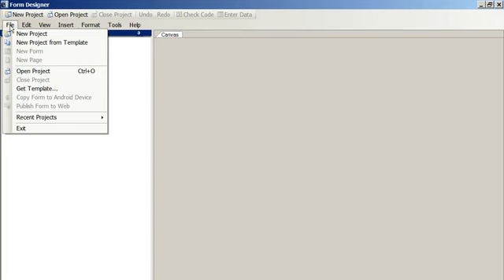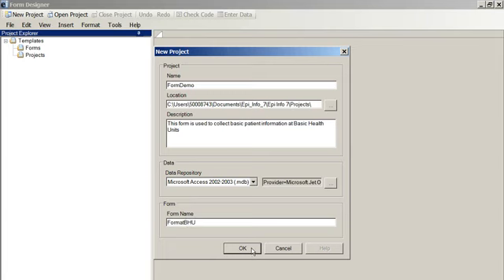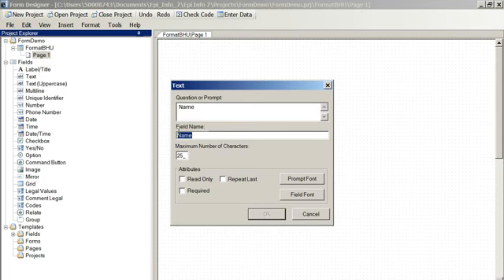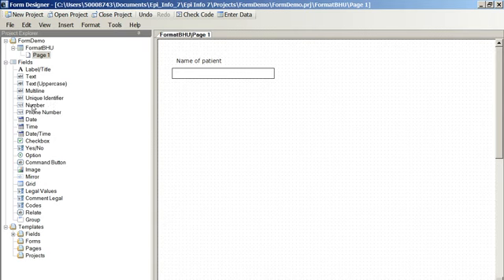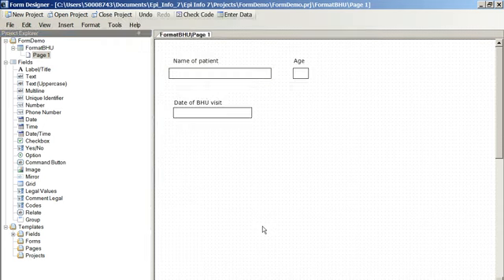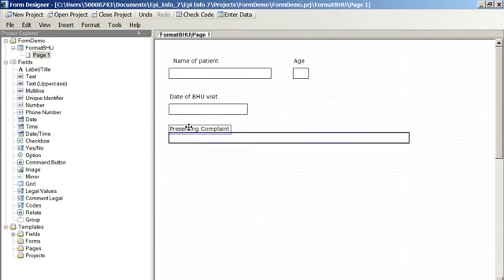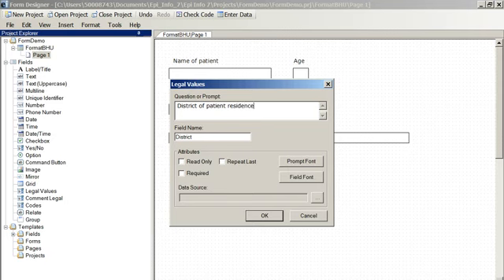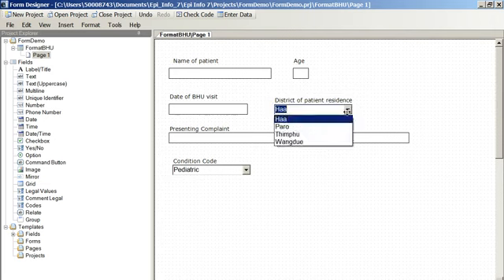March 27, 2025